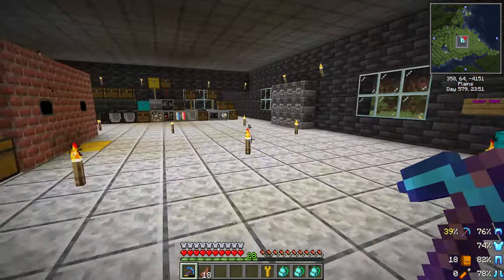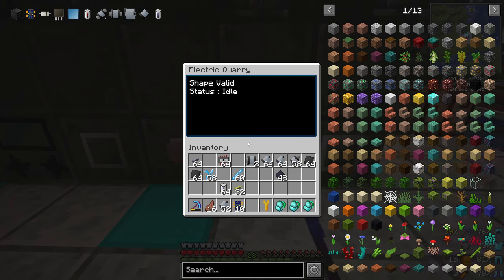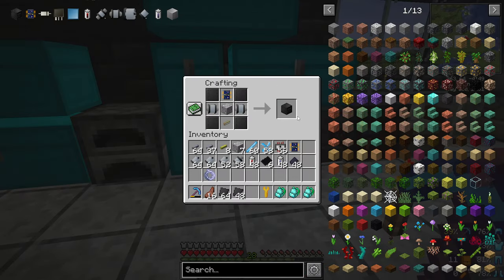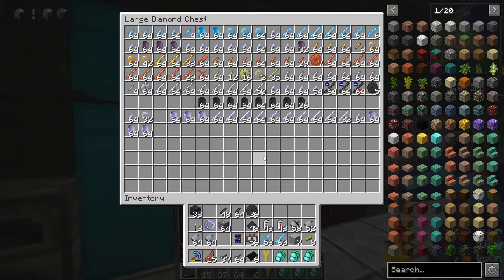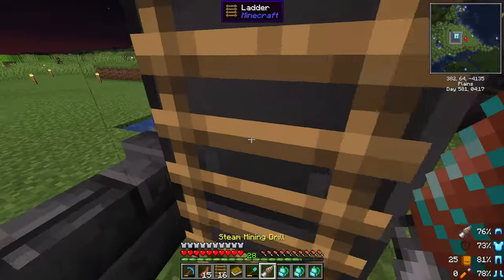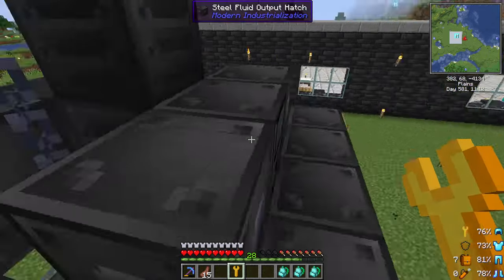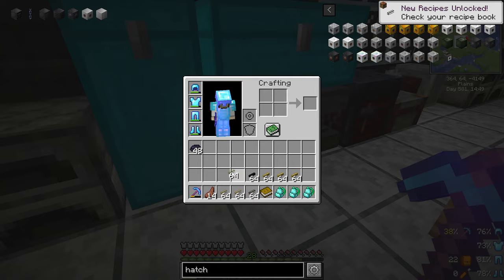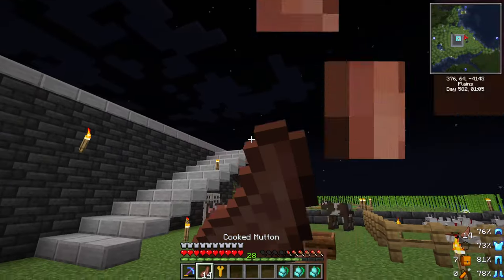Modern Industrialization - Part 17 - Building a Massive Oil Drilling Rig & A Large Tank to Store it